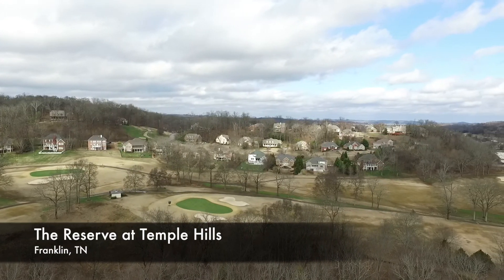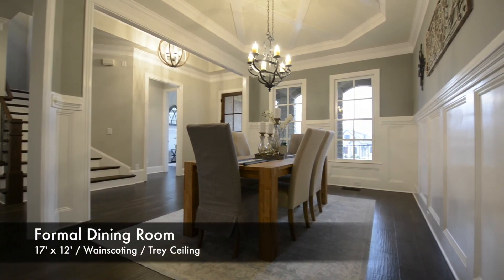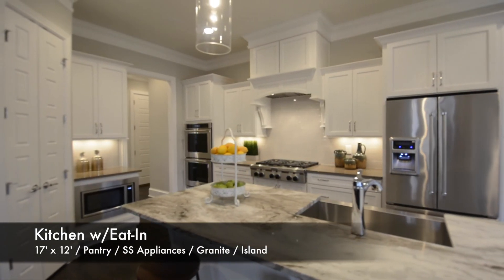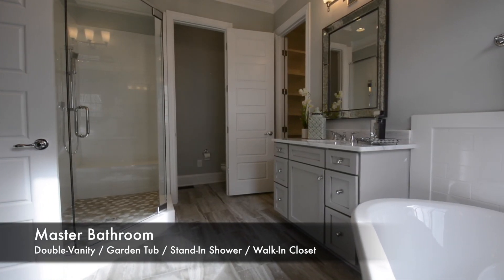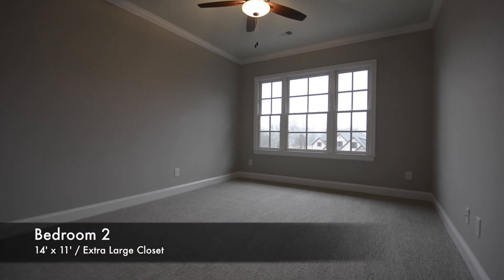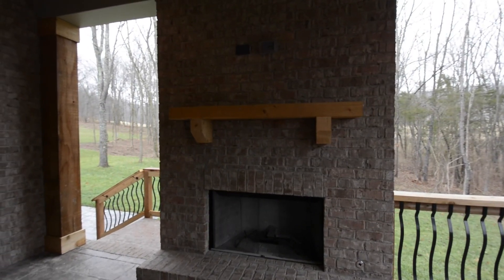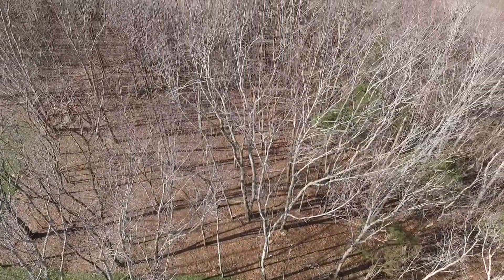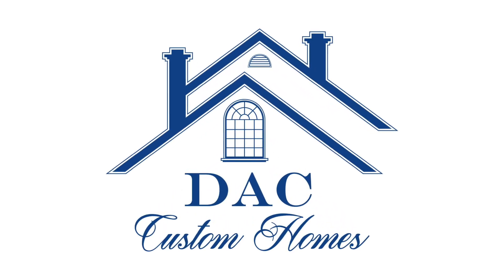6698 Hastings Lane, Franklin, TN 37069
Welcome to the Reserve at Temple Hills.  This beautiful home is located right on the golf course and has trees directly behind for privacy while relaxing on the covered rear porch.  A must see!